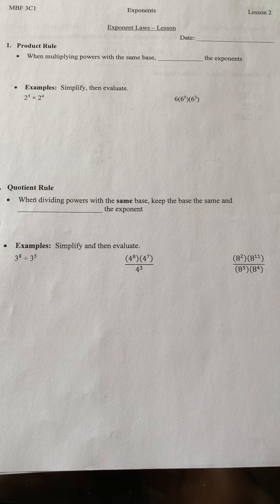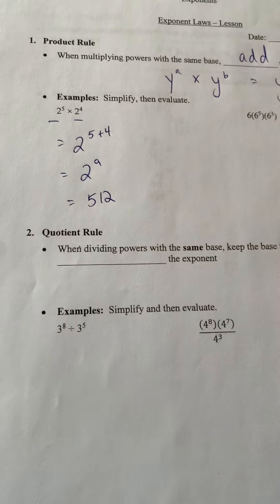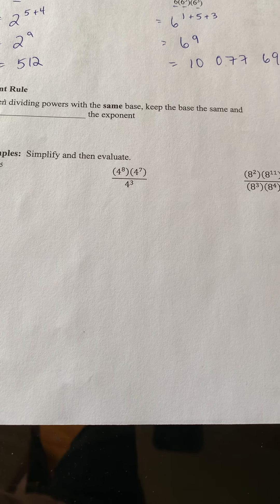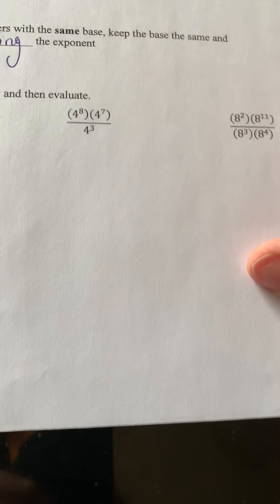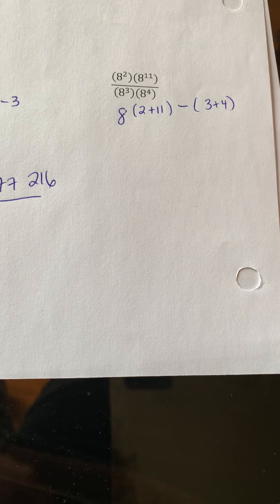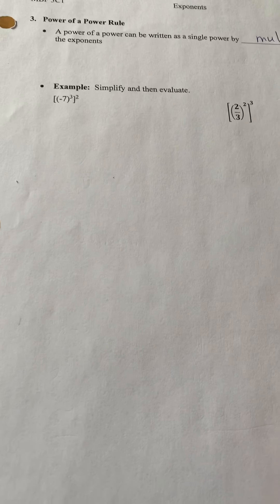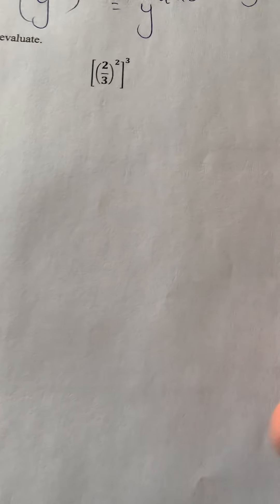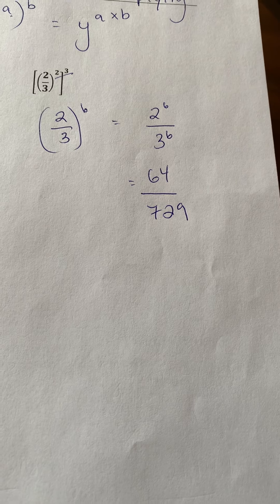Exponential Functions Lesson 2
Multiplying and dividing with exponents